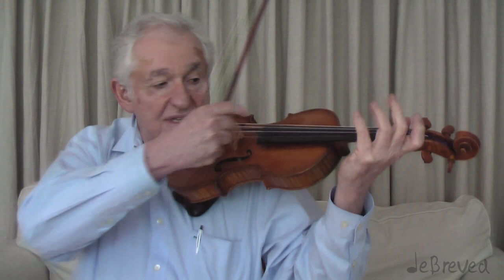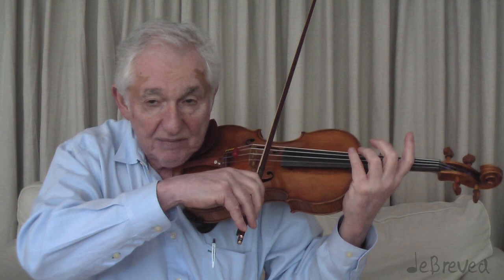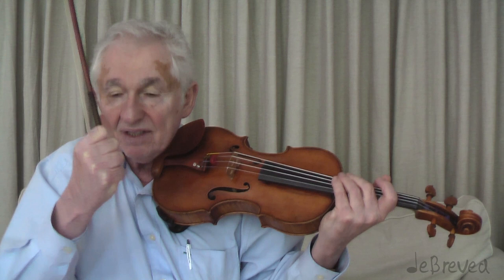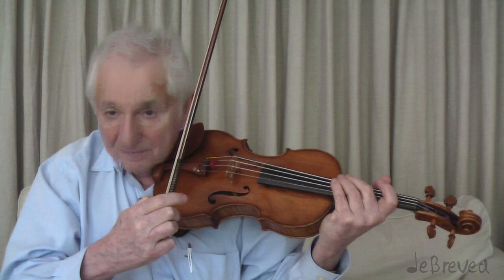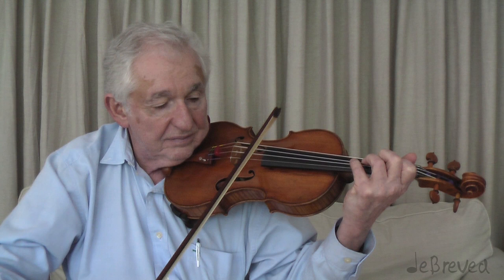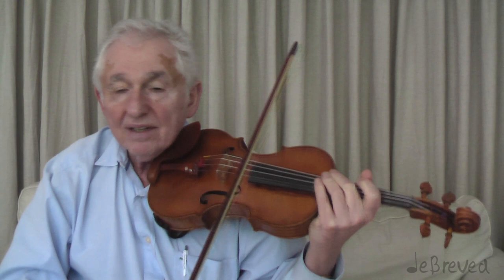Endre Granat Part 3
In the third interview for deBreved, concert master Endre Granat demonstrates the coloristic effects players can create by shifting the lateral position of the bow. Endre and Tim also discuss the pizzicato sound, and some of the logistics orchestrators need to consider when writing passages calling for it.